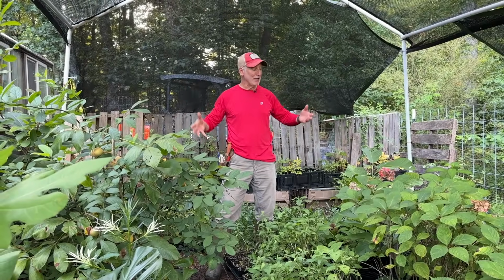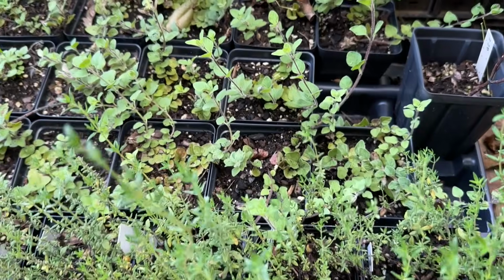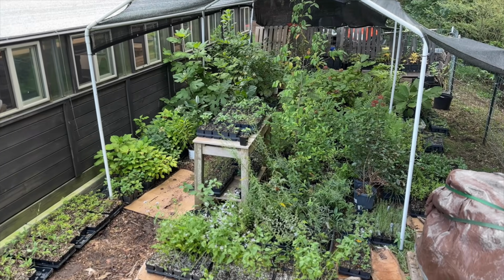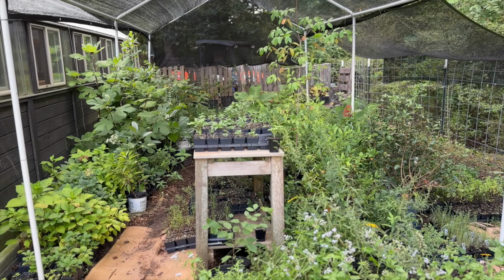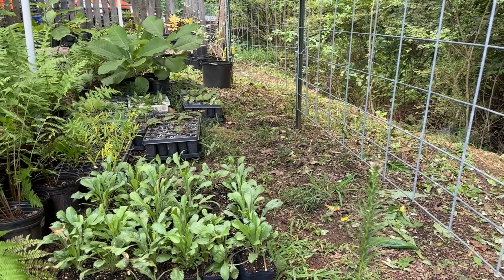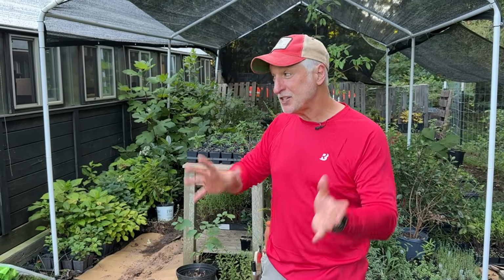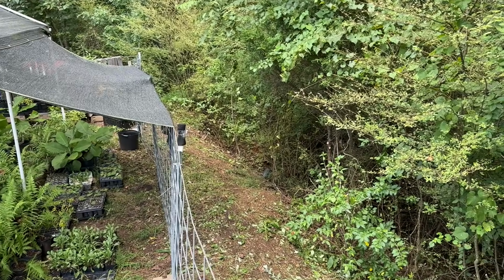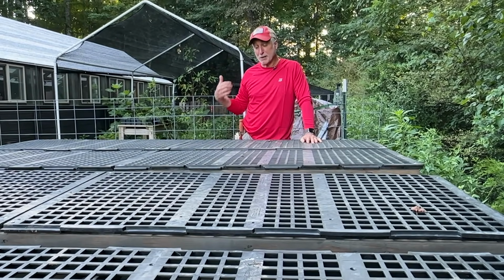Plant Nursery Makeover and Expansion: Making Room for More Plants and Big Plans | Part 1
Welcome to the first part of my plant nursery makeover! In this video, I'm going to tell you about my plans to triple the growing space in my plant nursery, and I'm taking you along for every messy and exciting step of the way.

I’ve got a 20x30 space crammed with plants, seedlings, and cuttings, but it's time for a serious upgrade. I’ll be building more potting benches, expanding my growing area, and dealing with some wildlife challenges like my recent deer drama 🦌. I’ve got big plans to make this space even better for growing native plants and getting everything ready to fill my native plant garden with more plants than ever before.

This project will take a few weeks, but if I can do it solo, anyone can!

You’re not going to want to miss what’s coming next.

💬 What part of garden expansion gives you the most trouble? The space? The wildlife? Or maybe just the sheer amount of work? I want to hear from you!

Chapters:
00:00:00 Introduction to the Makeover Plan
00:00:12 Current Nursery Setup
00:01:52 Challenges and Wildlife
00:02:18 Upcoming Expansion Plans
00:03:25 What's Coming Next

Shade Cloth

Some of My Favorite Plant Propagation Supplies:
If you want to give propagation from cuttings a try, below are some of the supplies and equipment I use.
Dip N Grow Rooting Solution
Rooting Hormone for Cuttings
Garden Safe TakeRoot Rooting Hormone
Organic Perlite Planting Soil Additive
Industrial Scraper Razor Blades

And for a deeper dive into gardening education, visit my Online Gardening Academy™